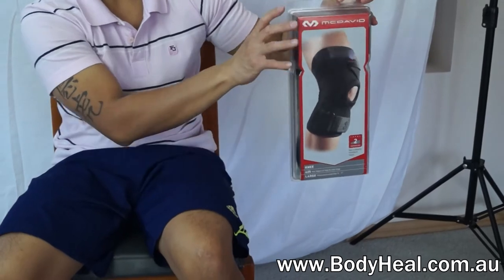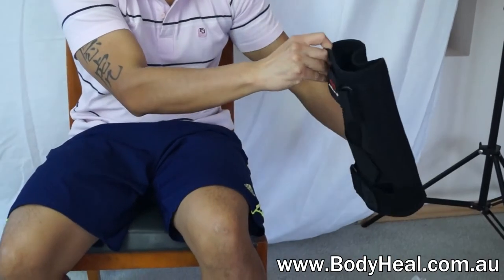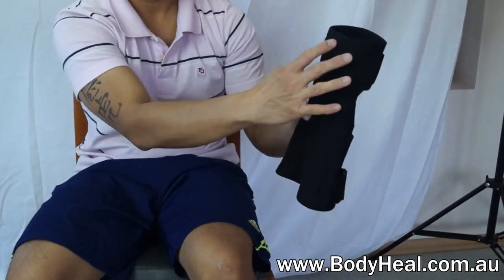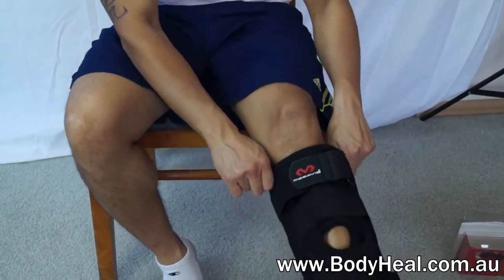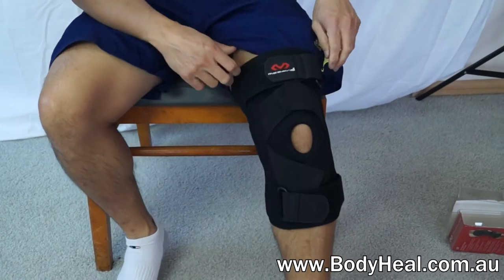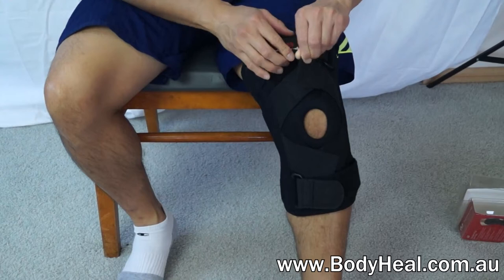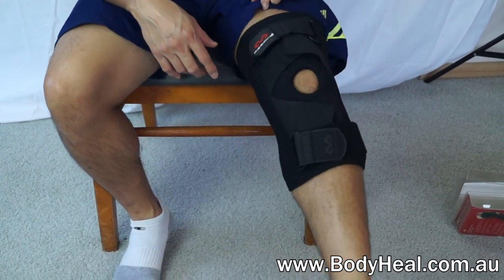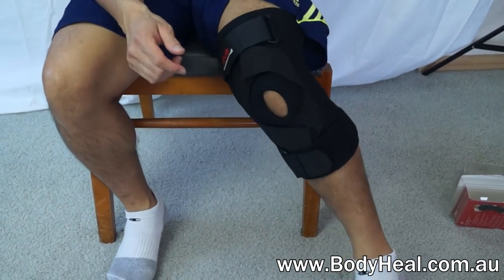McDavid Knee Ligament Support With Stays & Cross Straps 425 - Knee Injury Brace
Watch our demo of the McDavid Knee Ligament Brace With Stays & Cross Straps 425. It's a well made knee brace that provides advanced support for knee injuries.